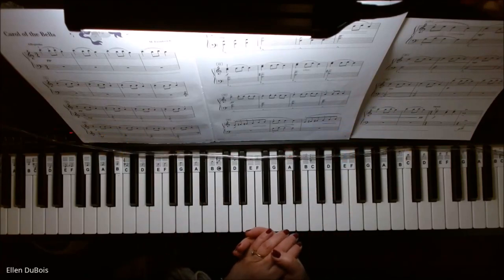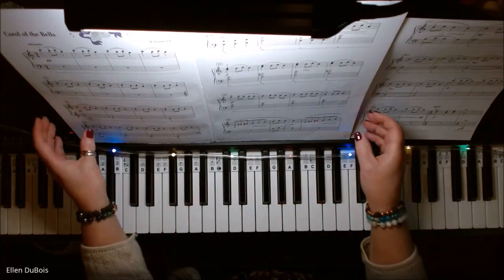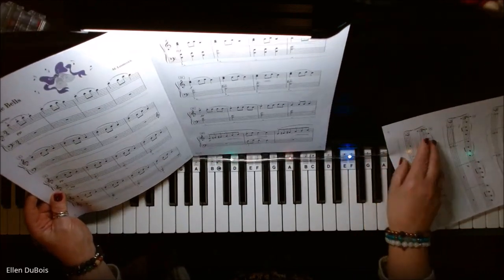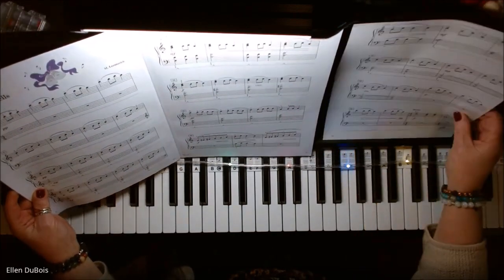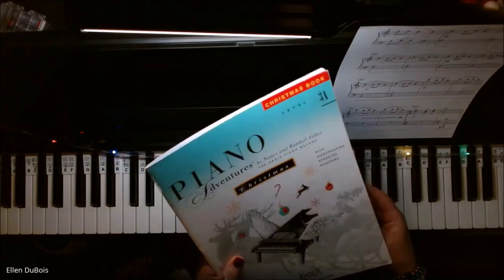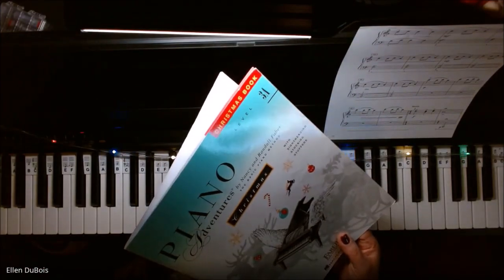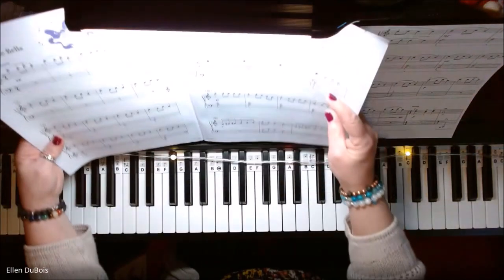Carol Of The Bells, Piano Adventures Christmas Book Level 3A